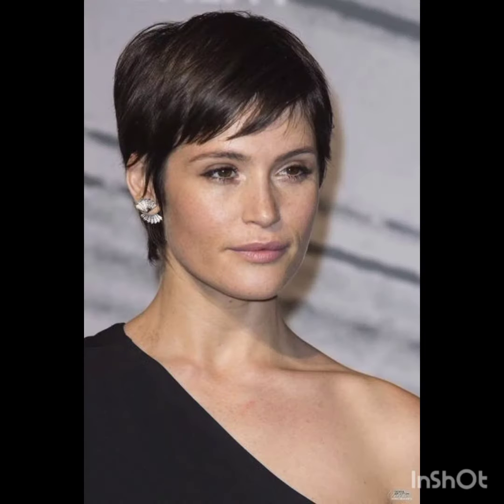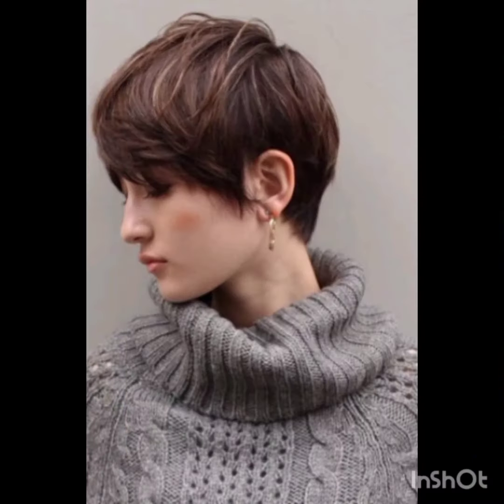CORTES DE👌CABELLO MODERNOS 2024 MUJERES - PEINADOS CORTOS BOB En CAPAS - MODA PARA MUJERES